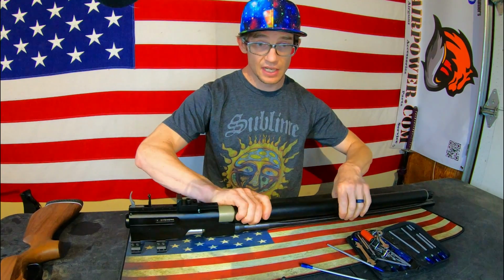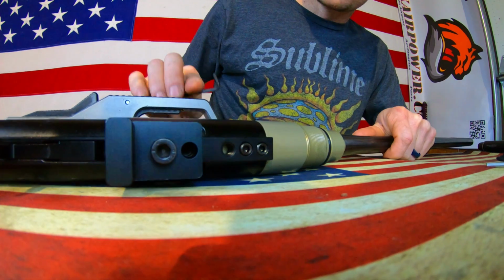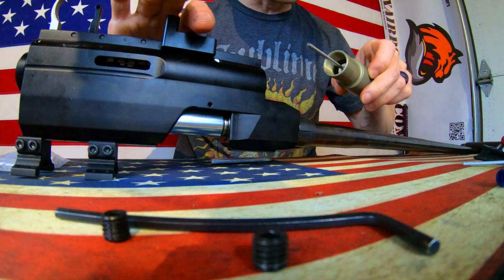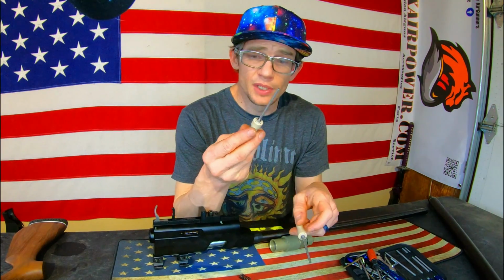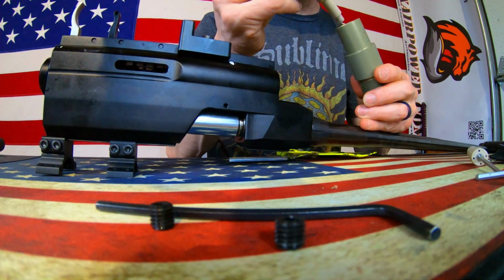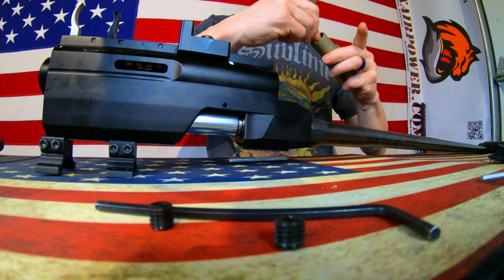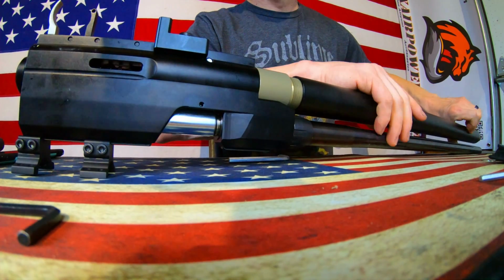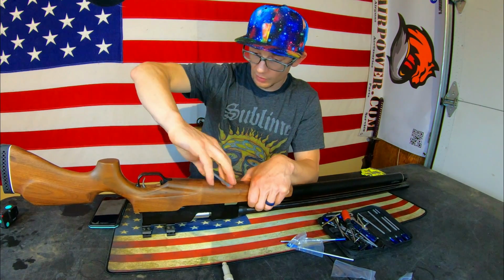( AEA ZEUS .72 CAL ) How to FIX LEAKING TRANSFER PORT! Step by Step Valve Pin! Guide / Tutorial 2021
Sourced these parts from TERRY at FOXAIRPOWER.com!
HELP SAVE THIS CHANNEL!

MACABESPEED
POBOX 2549